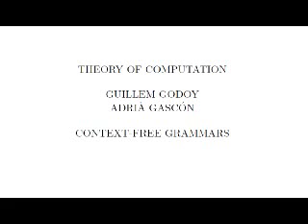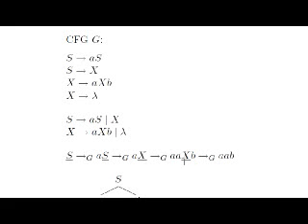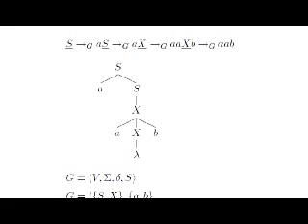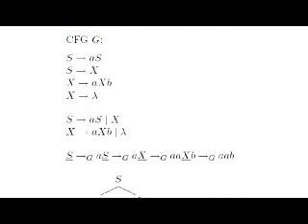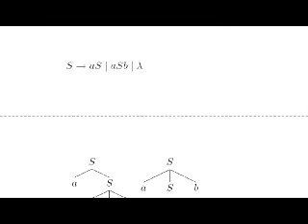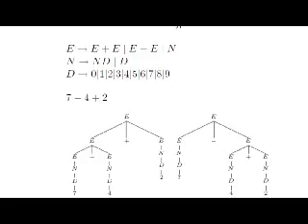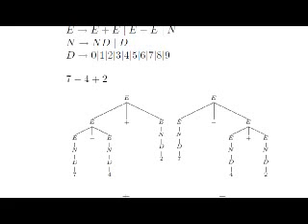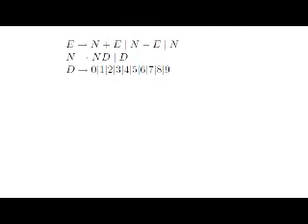Context-Free Grammars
In this video we introduce the basic concepts about context-free grammars as part of our course on theory of computation